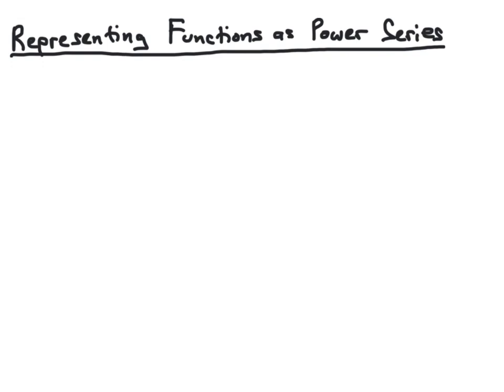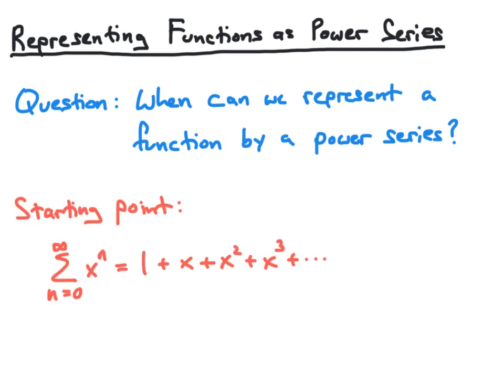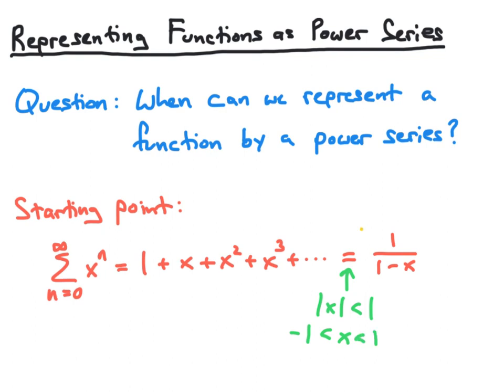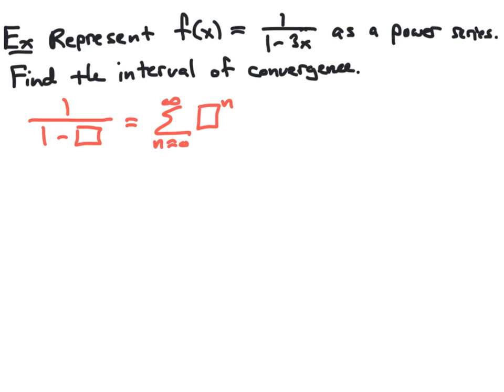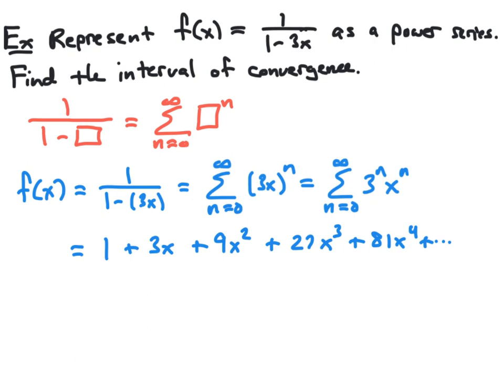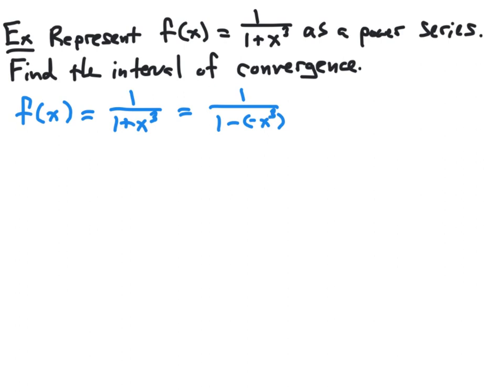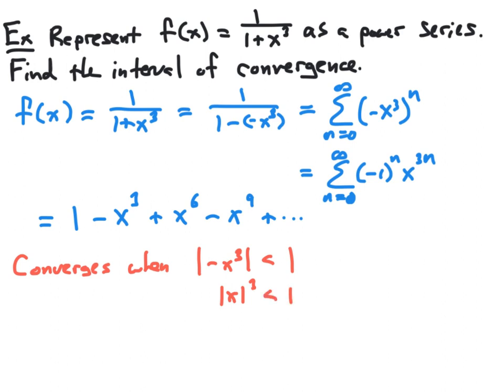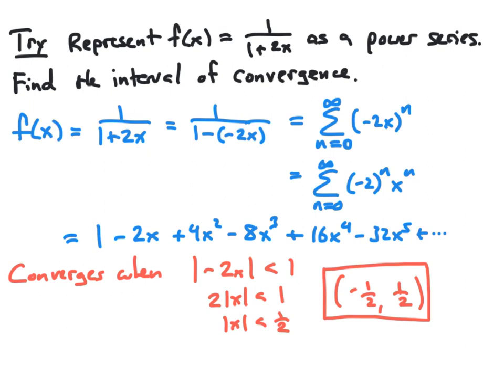Representing Functions as Power Series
Discusses how to use basic manipulations of the geometric series to find power series representations for functions related to f(x) = 1/(1-x).